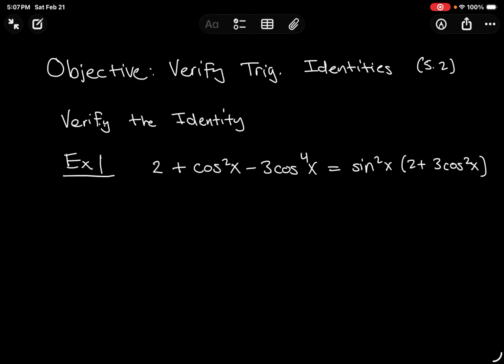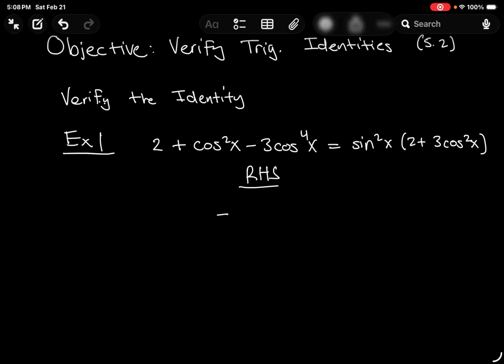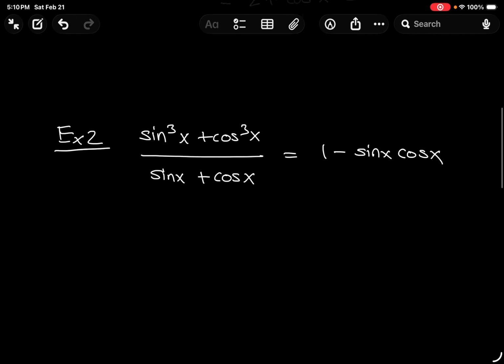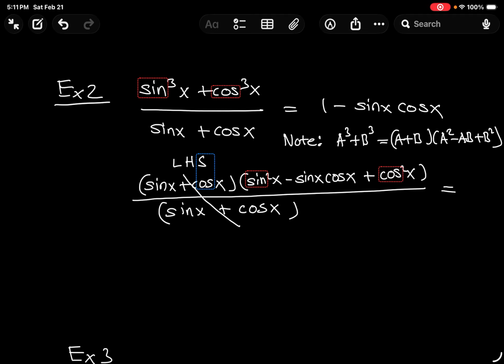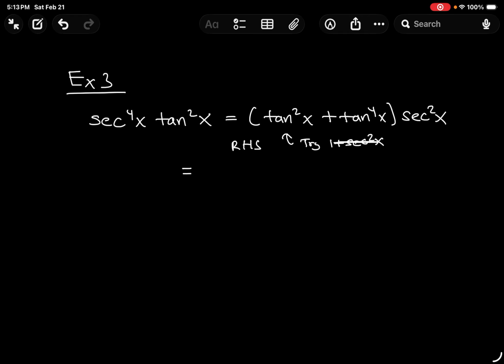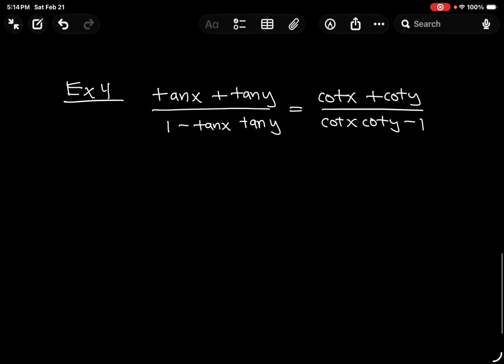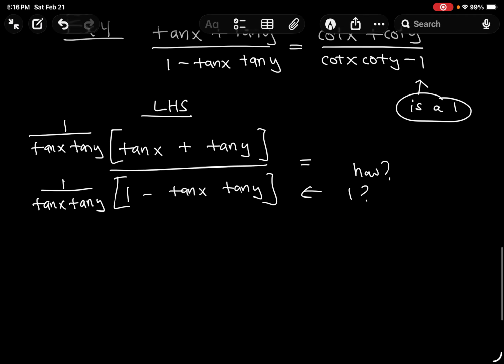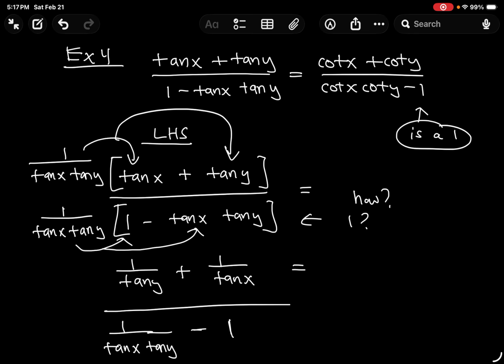5.2 Verify Trig Identities EX 1-4